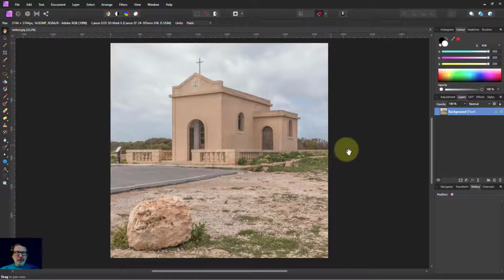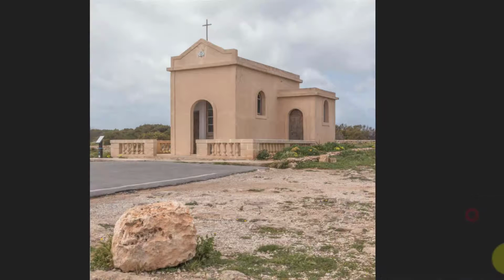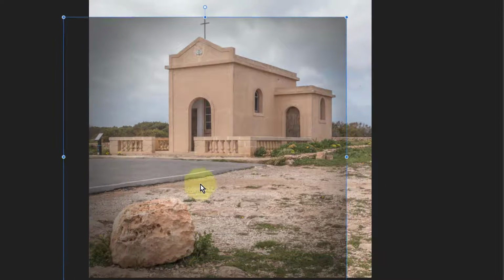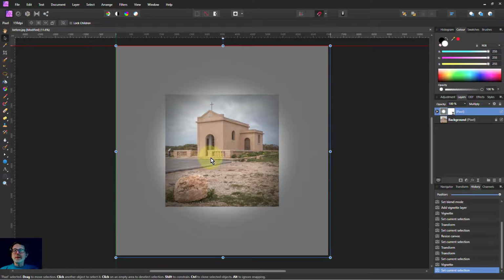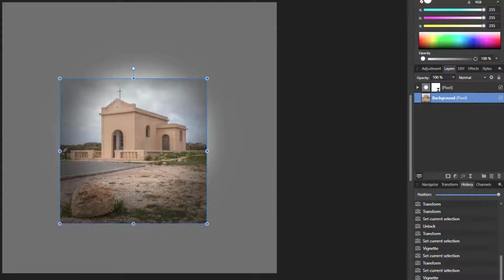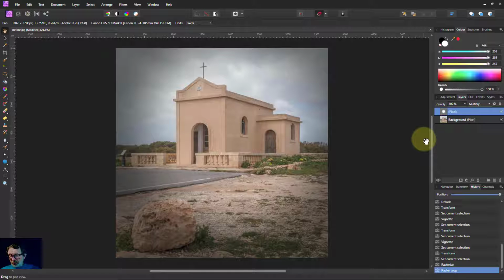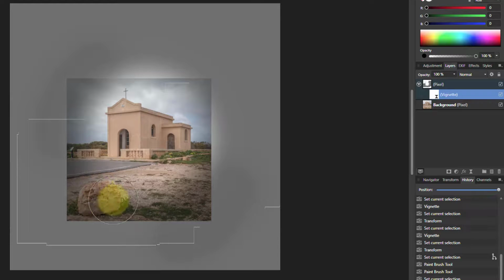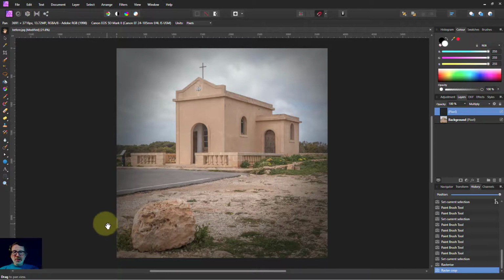Non-Destructive Vignette with Movable Centre in Affinity Photo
At the time of production, Affinity Photo's live vignette feature doesn't allow you to reposition the centre. So here's a way to get around it, so you can come back at any time to change the vignette.

Also included are tips to intensify the vignette, extend it and to selectively darken it.

The web page for this video is here (with links to related videos)